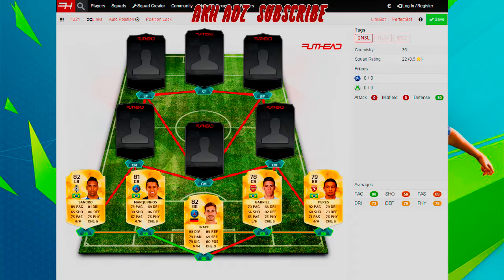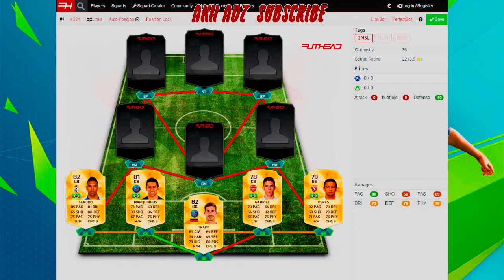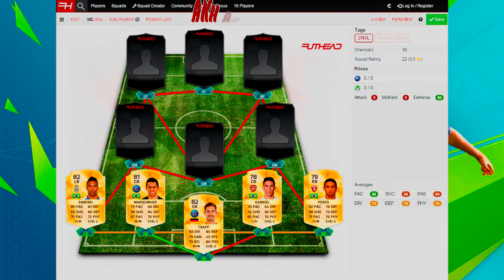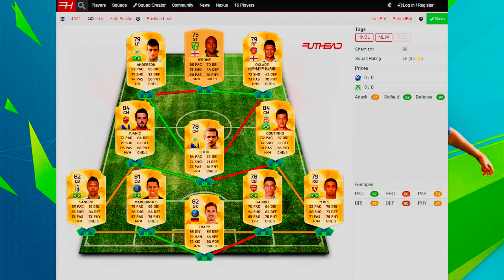Fifa 16 starter squad 3 W/ Anderson, Chamberlin and Marquinhos